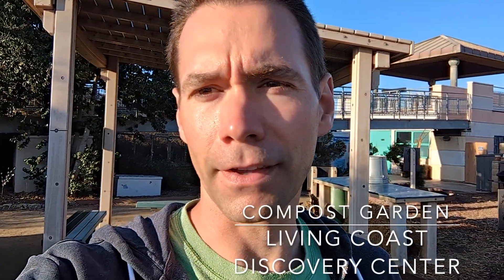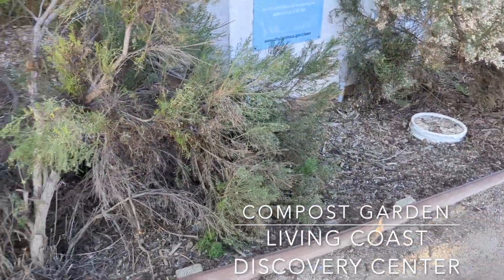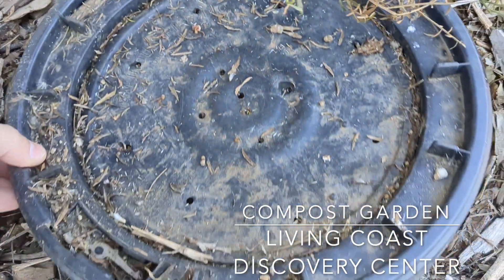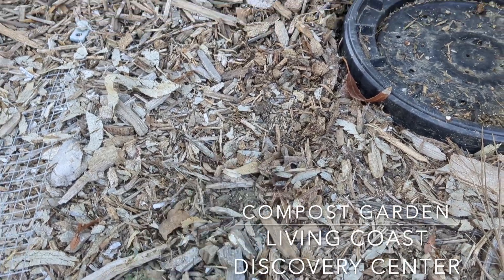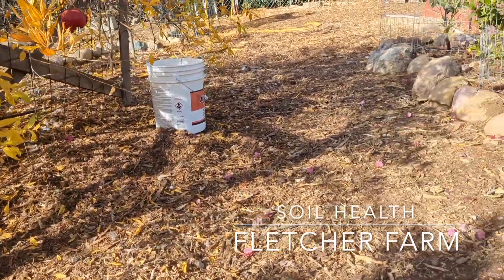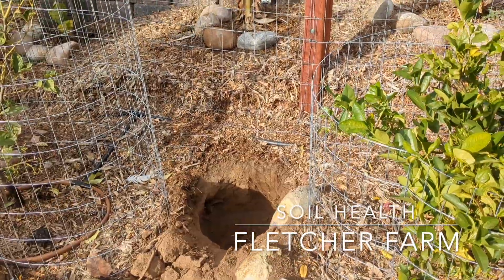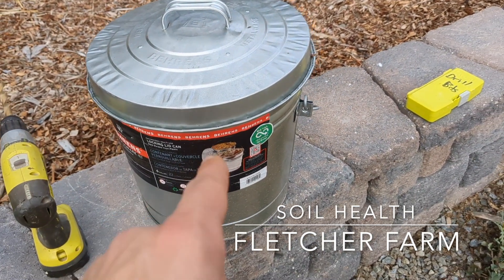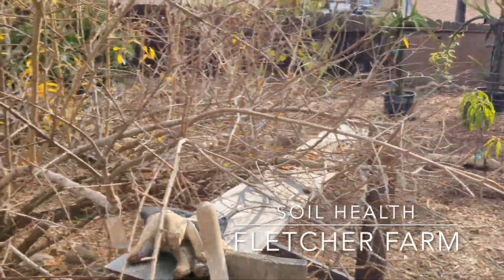Will this compost digester improve soil health in my orchard?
I learned about home-made compost digesters at the Living Coast Discovery Center and I was eager to try my own version at home. I'm using 5 gallon plastic buckets, dug into the ground next to areas that I know are high in clay. I plan to do an update video sometime next year to review my results.